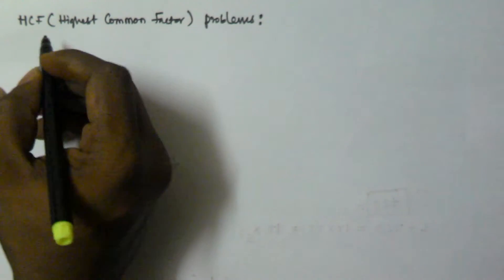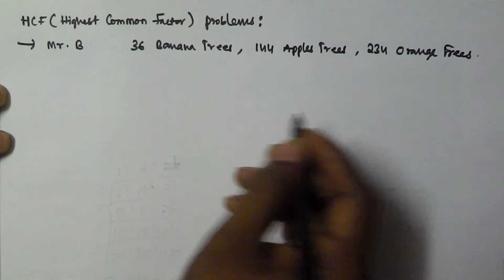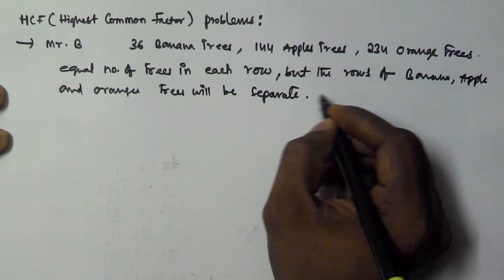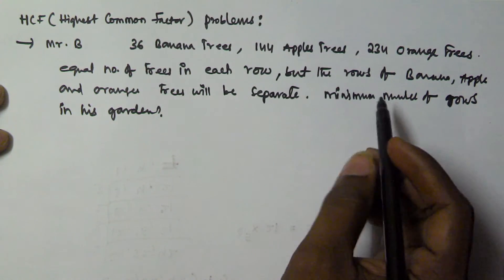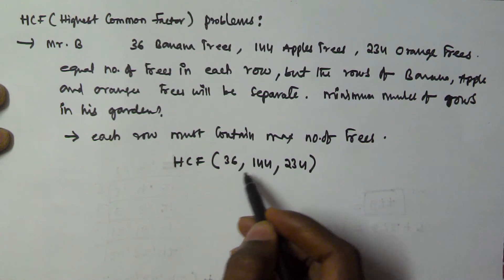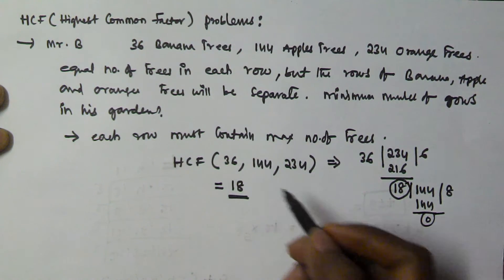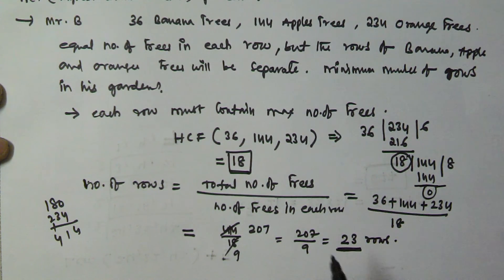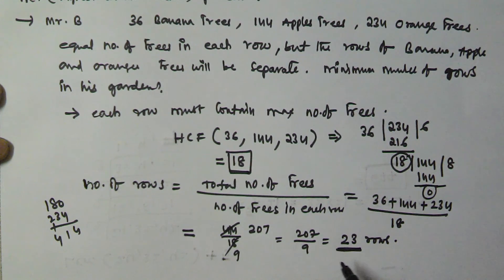LCM HCF Problems and Tricks | Part 10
LCM Applications,Relationship between LCM and HCF,HCF Of Fractions,Highest Common Factor of Fractions,Greatest Common Factor of Fractions / decimals,Fast Calculation of Fractions LCM,Least Common Multiple of Fractions,LCM concept,LCM and HCF tricks,LCM and HCF shortcuts,LCM and HCF problems,aptitude problems on LCM,LCM finding,IBPS PO,IBPS Clerk,IBPS IT Officer,SBI PO,SBI Clerek,aptitude tricks for placements,bank PO Aptitude,bank clerk aptitude